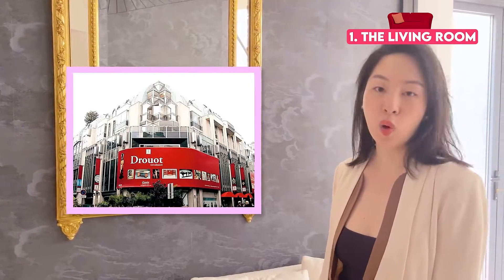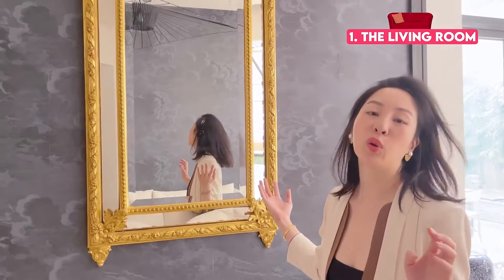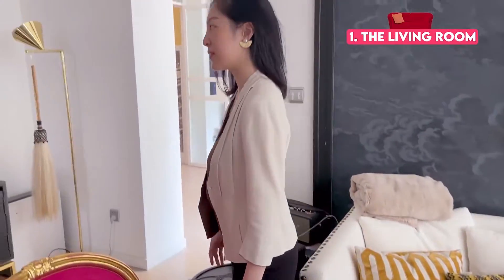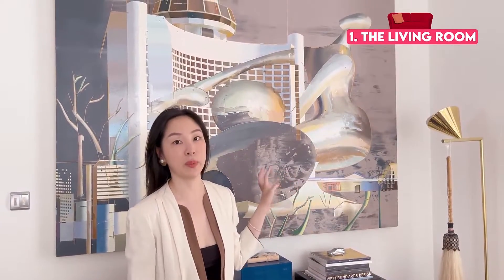Feng Shui House Tour Part I: The Living Room - Life in China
This is Sara Jane Ho, expert of etiquette and founder of the Institute Sarita finishing school.

Etiquette combines charm and integrity. Knowing what to do in any situation gracefully is one of the most empowering things for a person: it means feeling capable and confident around other people. I grew up in China with my mother throwing dinners and parties at home; now I do the same. I like to create magic moments through entertaining, putting guests at ease.

As I travelled and immersed myself in different cultures, I discovered that people all over the world want to have a sense of belonging. I was a student at Harvard Business School and thinking about what I wanted to do in life, when it hit me: I had lost my mother to cancer, but I could keep her legacy alive by sharing the joy and love that she brought to others through entertaining. I took a leap of faith and opened the first finishing school for ladies in China in 2012. Today that leap of faith has grown into several thriving ventures.

As China opens its doors to the world, I want to continue elevating women and give them the tools to feel confident in any situation. This passion of mine has evolved into a business I want to continue nourishing and sharing with people around the world.